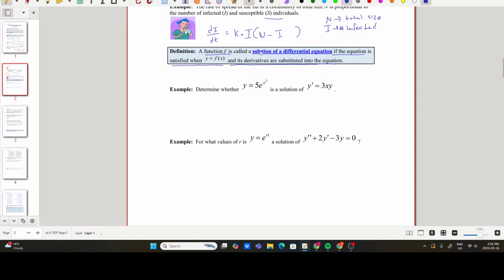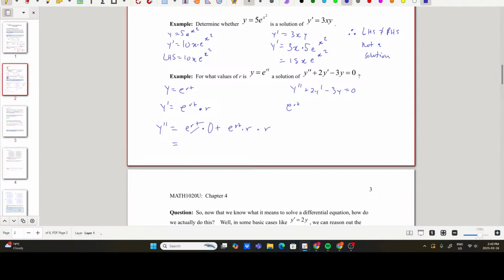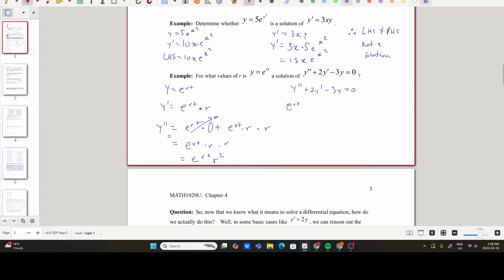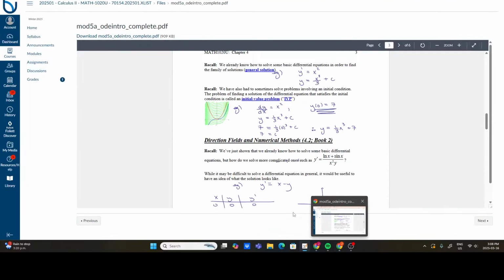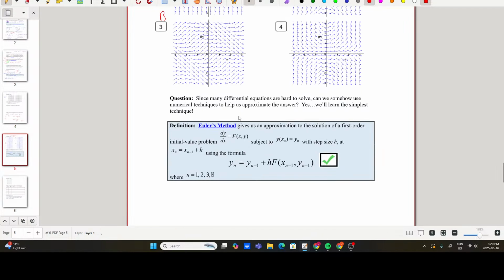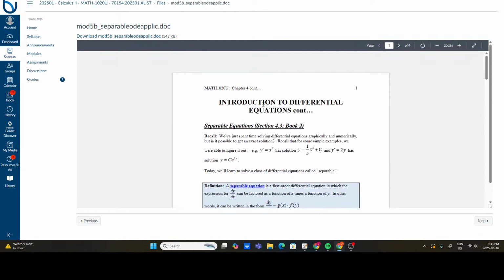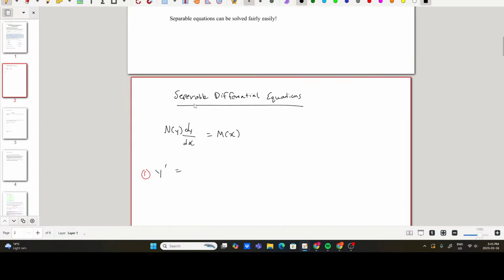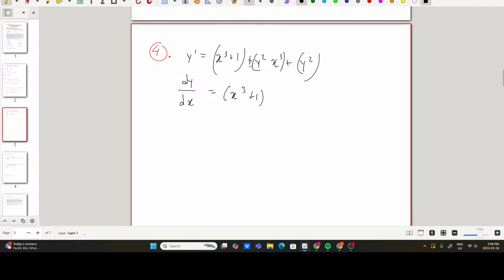Study with me for Calculus 2 Midterm